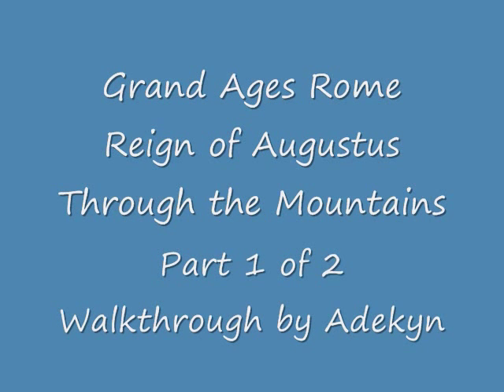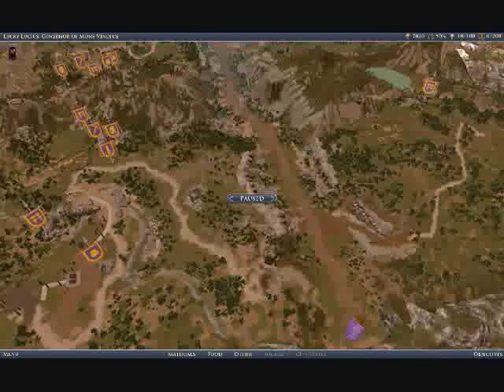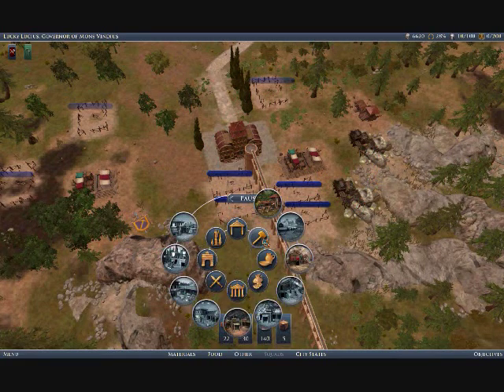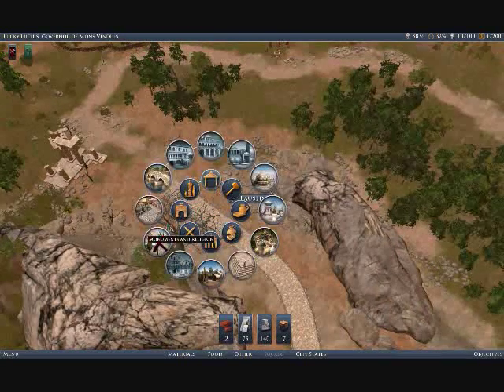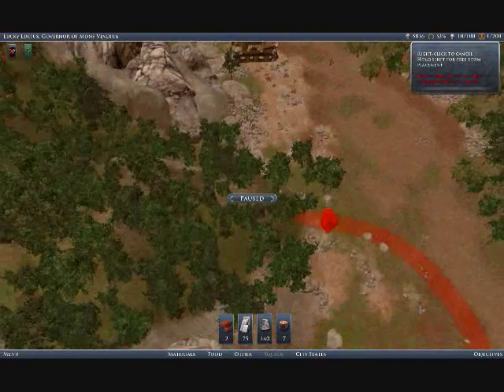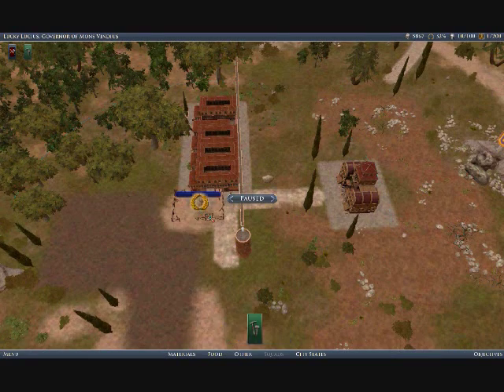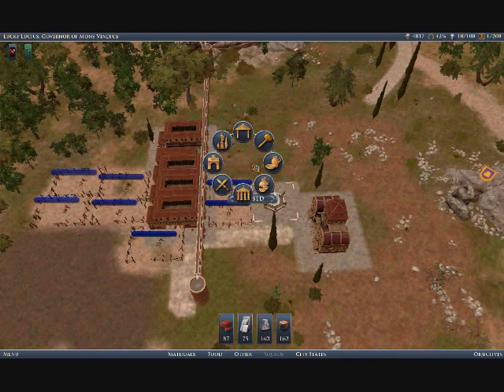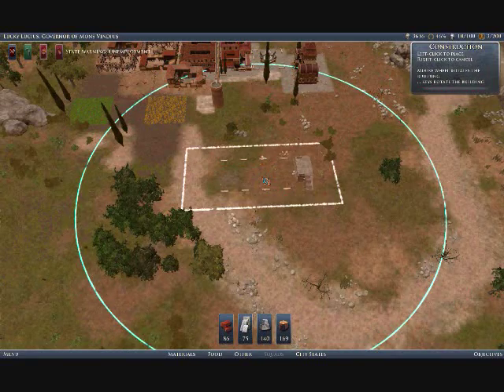Grand Ages Rome Reign of Augustus Through the Mountains Part 1 of 2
Grand Ages Rome Reign of Augustus Through the Mountains Part 1 of 2 with hints and tips by Adekyn.